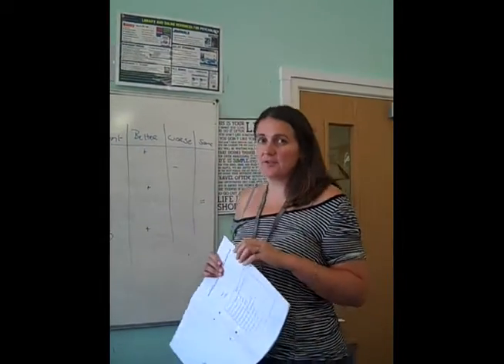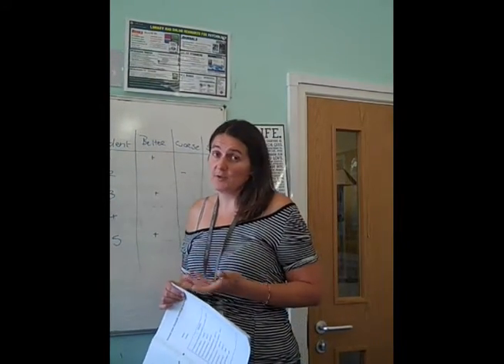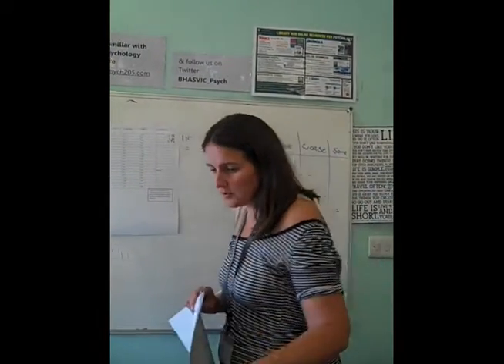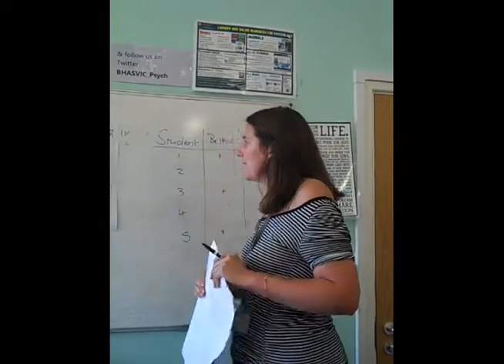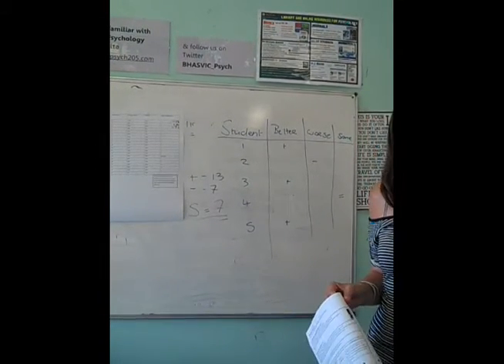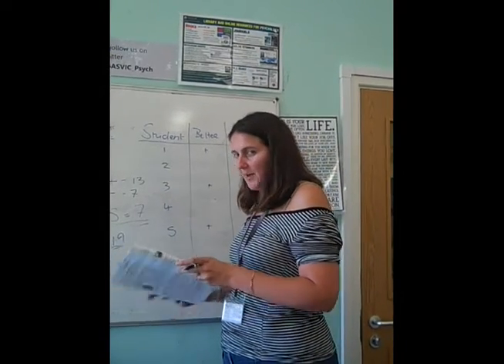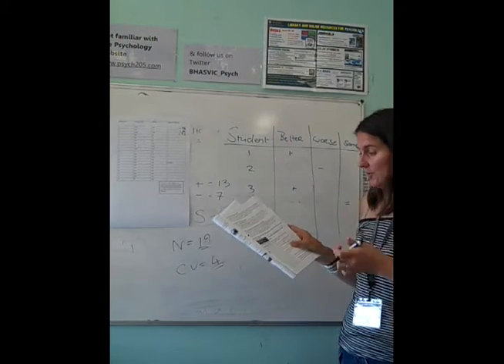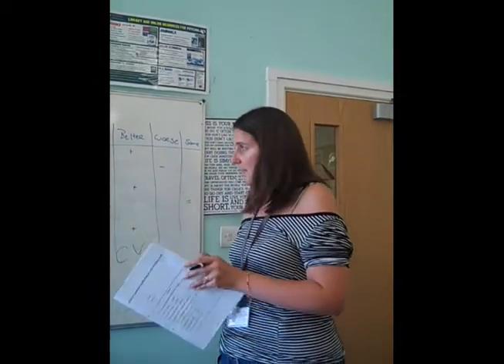The sign test-what is it and what to do?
This clip talks you through when a sign test is appropriate, how to work it out and talks you through some examples.